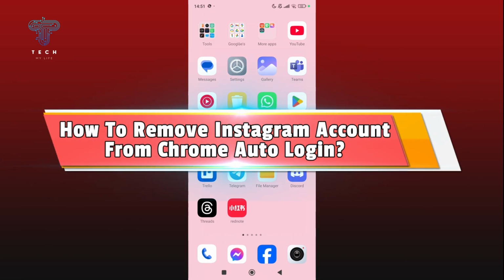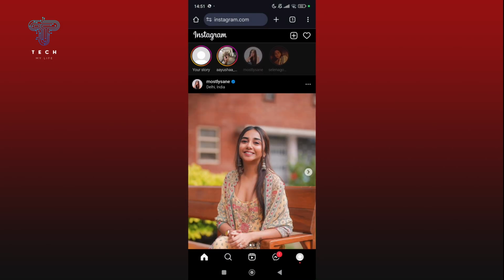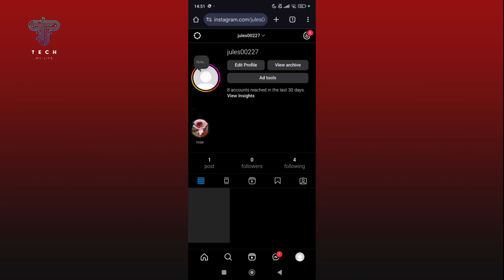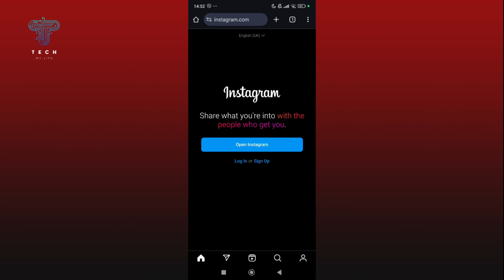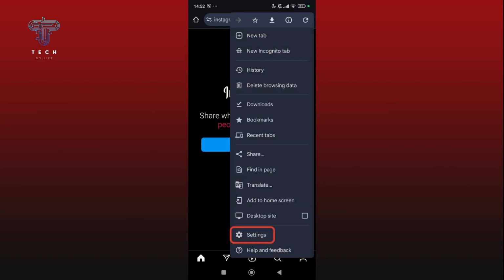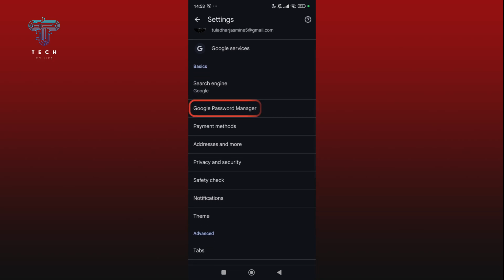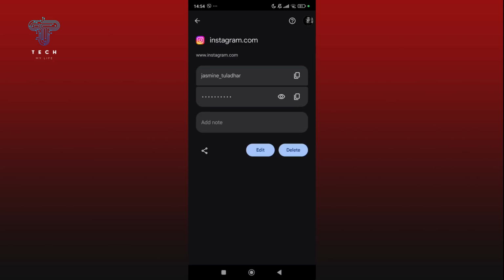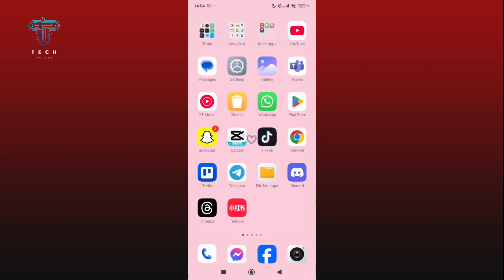How To Remove Instagram Account From Chrome Auto Login? 2025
Learn how to remove your Instagram account from Chrome's auto-login feature. If you want to ensure your privacy and stop Chrome from automatically logging you into Instagram, follow this simple step-by-step guide.